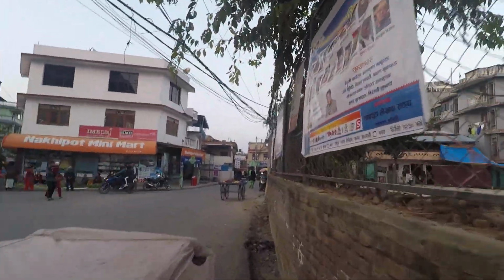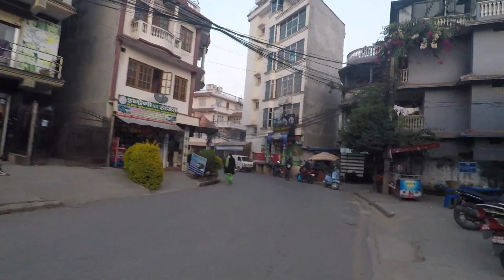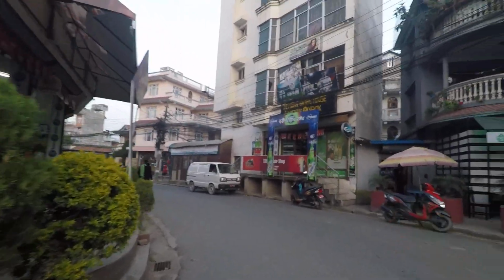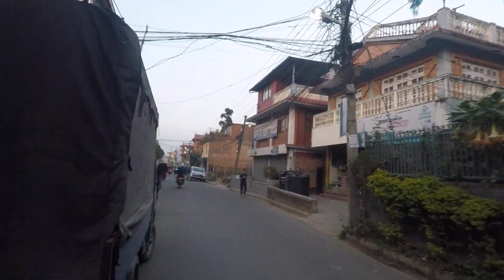nakhipot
walking to the gym